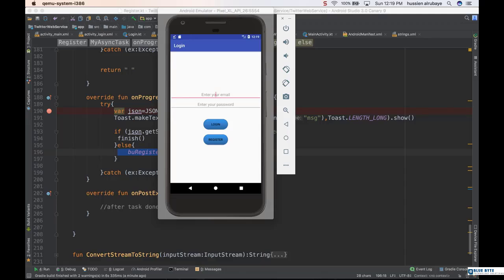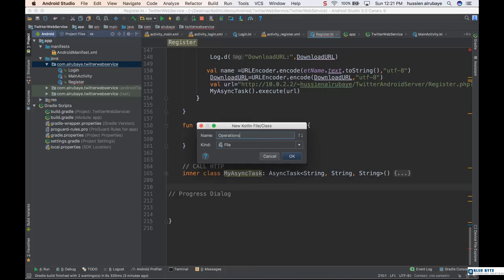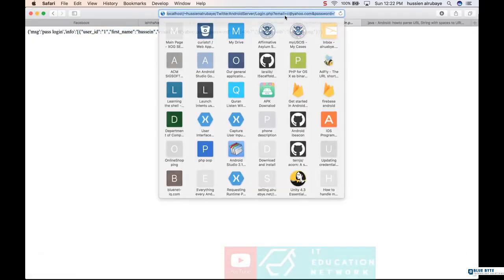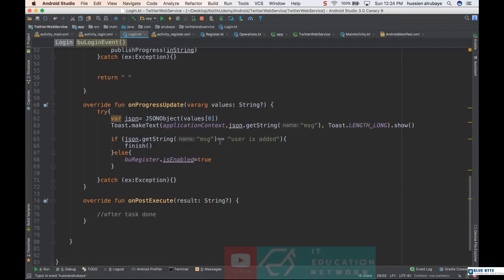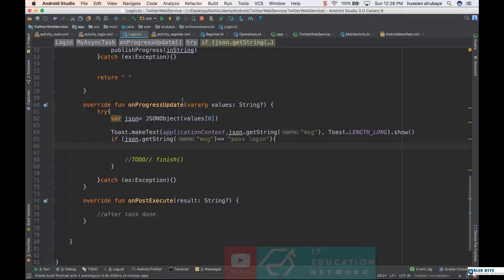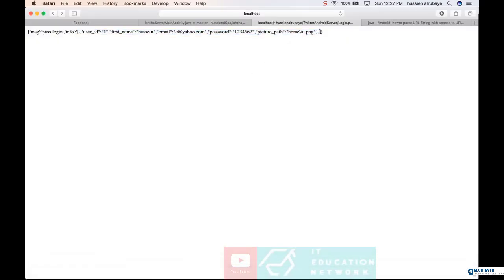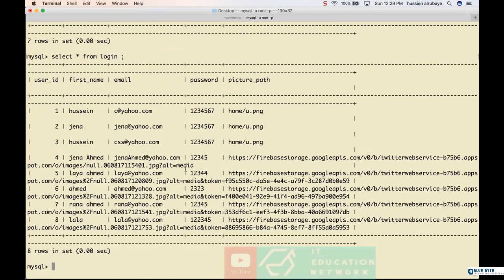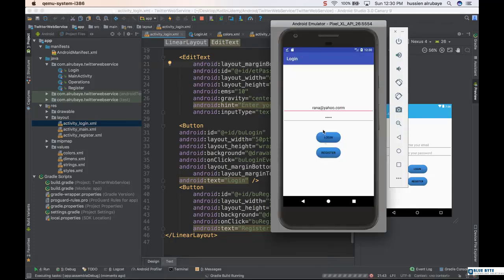Kotlin android tutorial - 126 - User Login